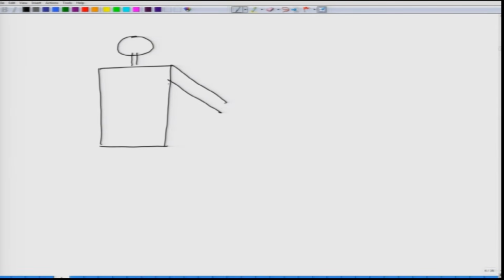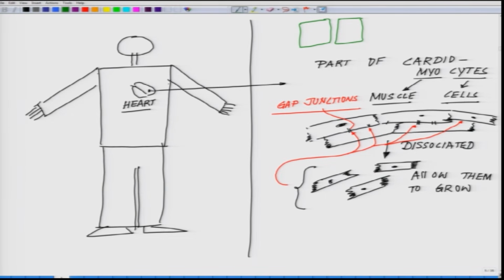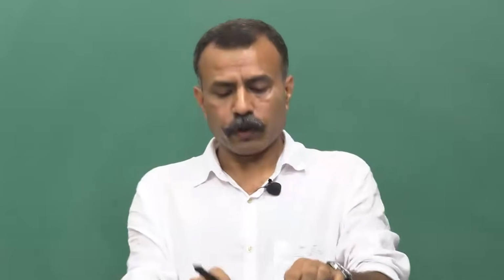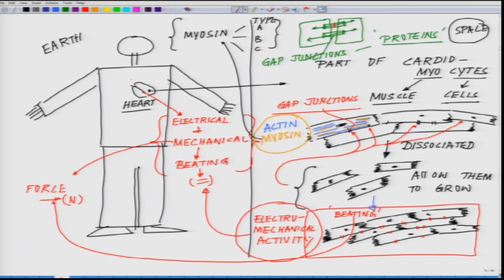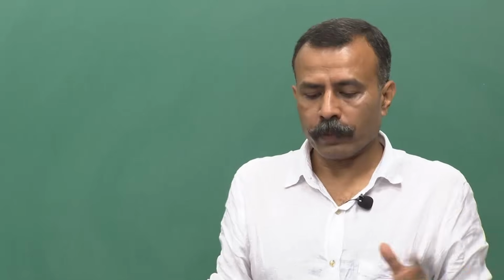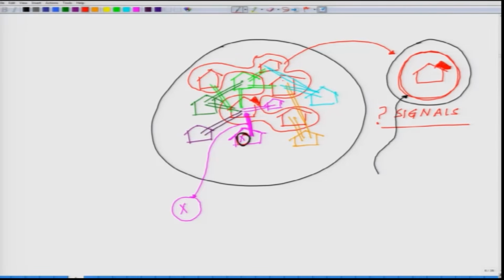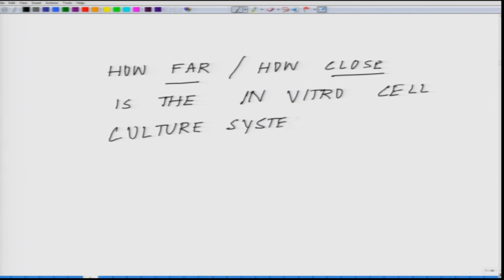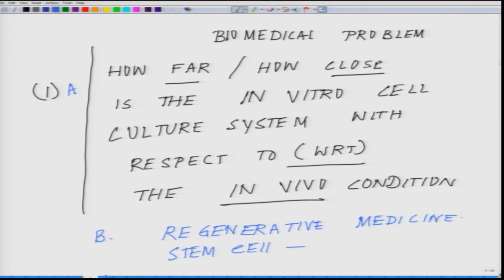Philosophy and complexity in cell culture